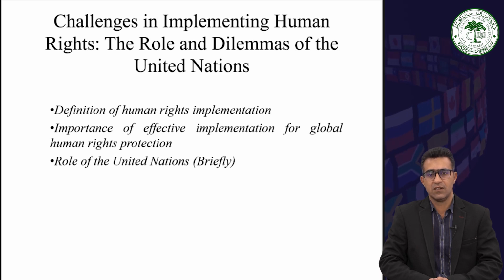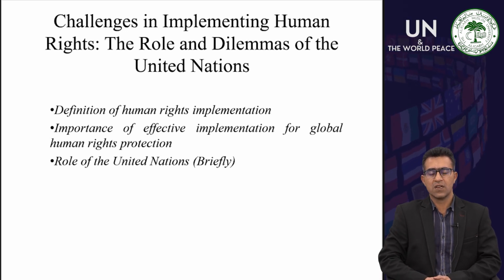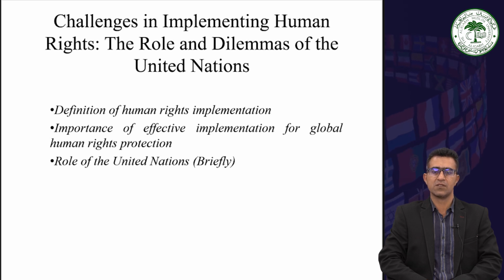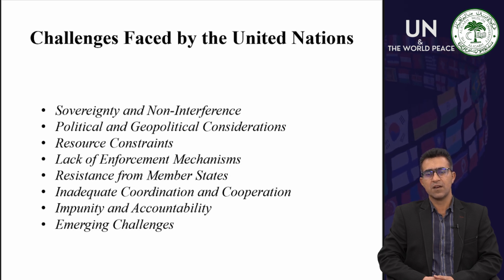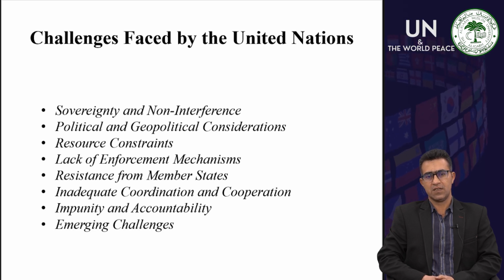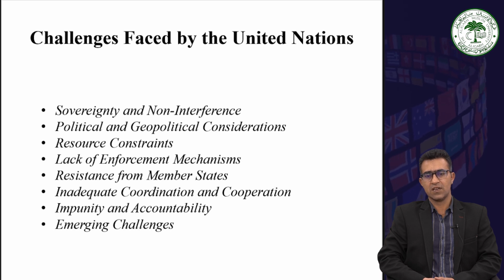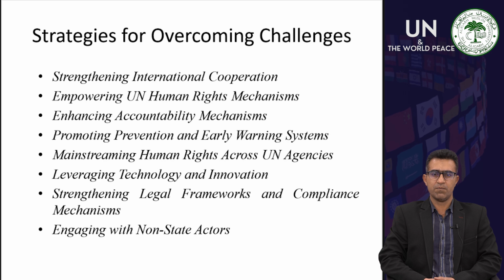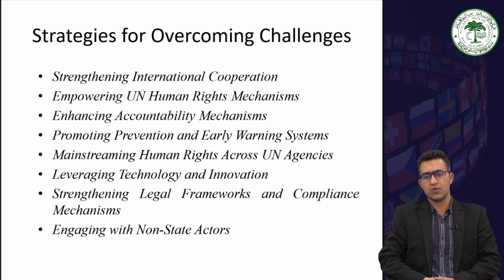Challenges in Implementing Human Rights The Role and Dilemmas of the United Nations